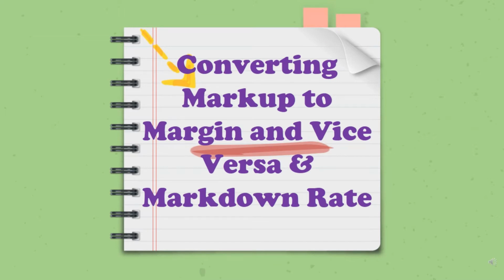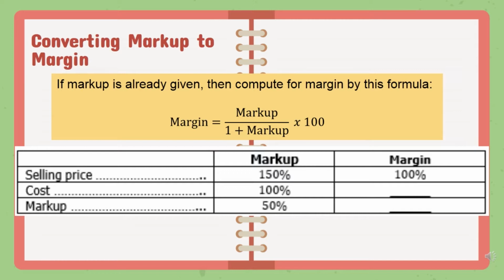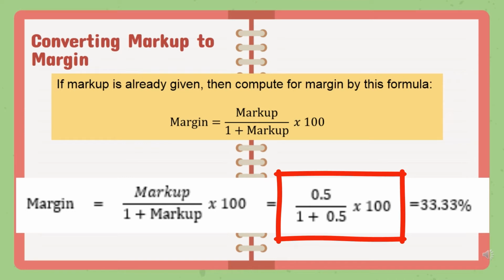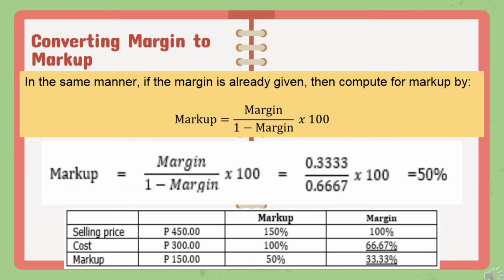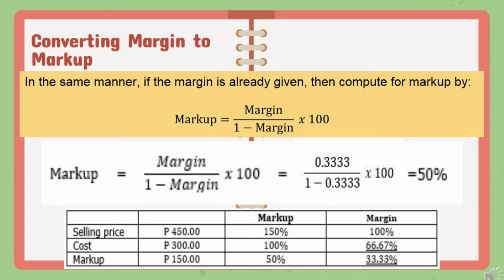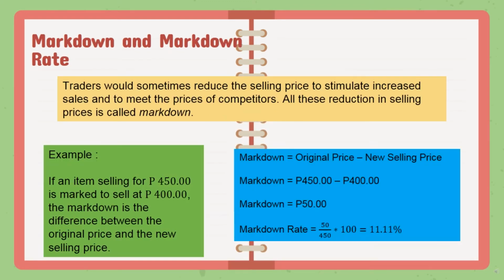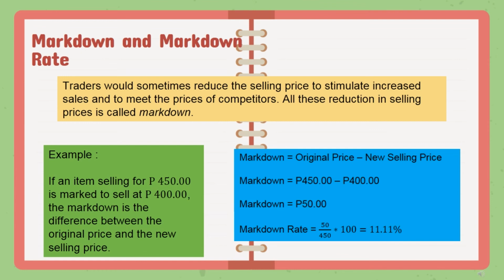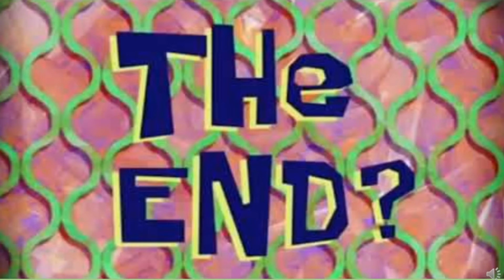ABM 003 GO TEACH. PART 3 - COST, SELLING PRICE, MARK UP AND MARGIN